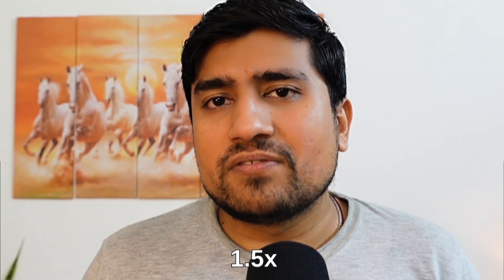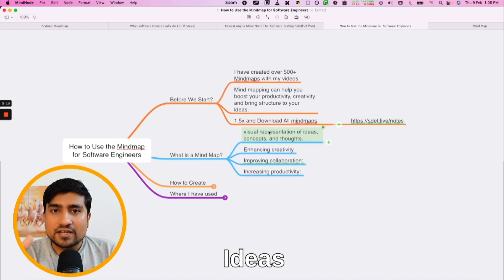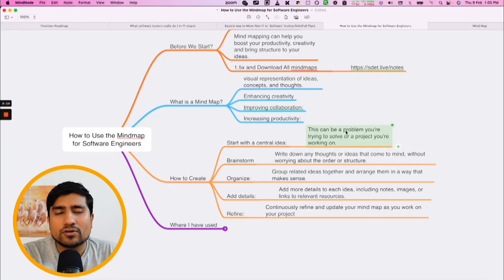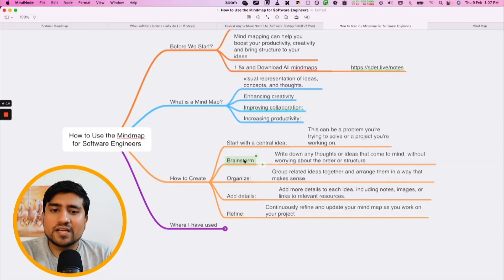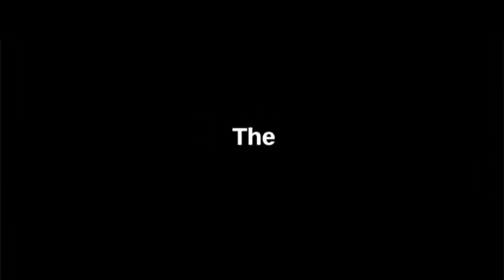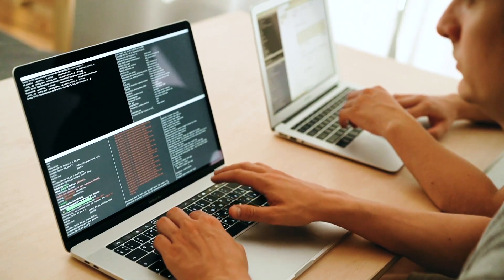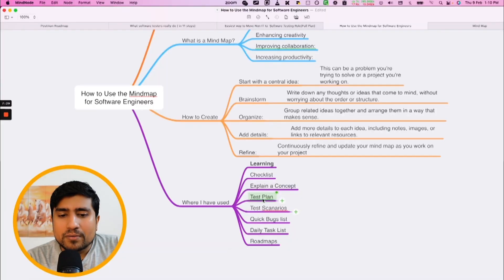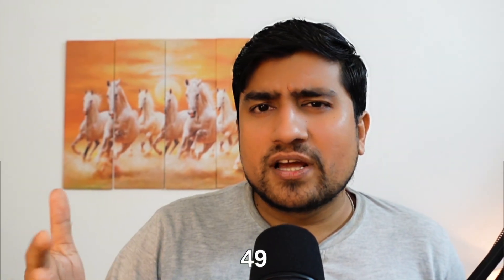How I Use Mind Map For Project Management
in this video, we have discussed How I Use Mind Map For Project Management and work smarter.

🚀 BONUS VIDEO 🚀